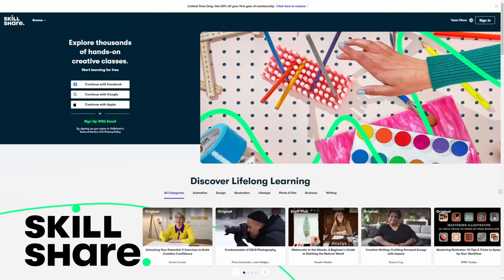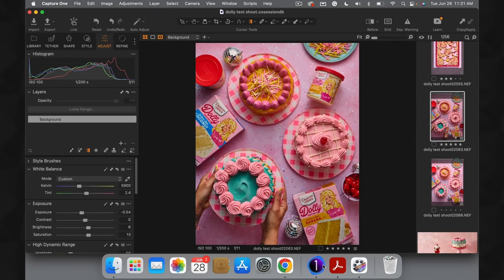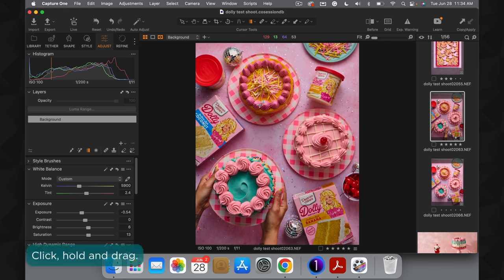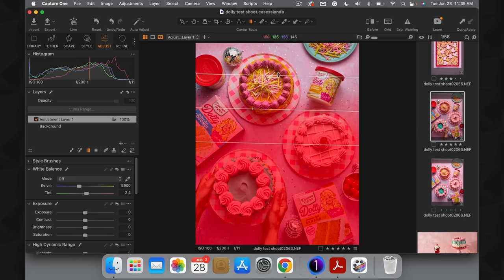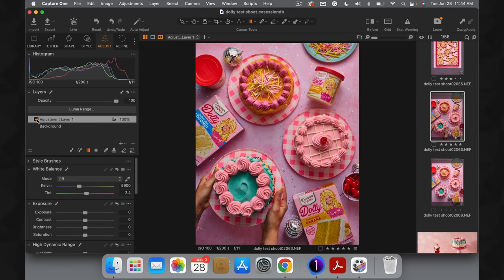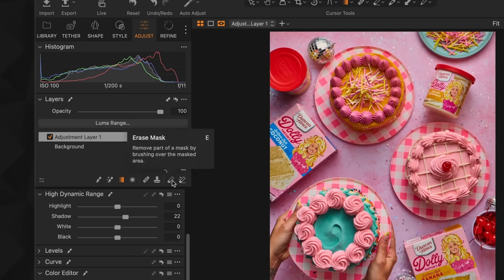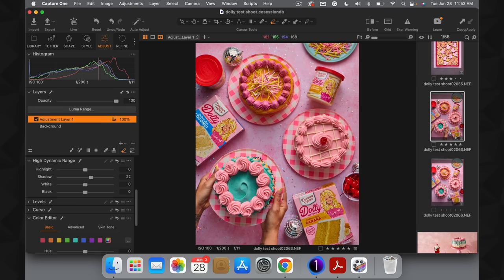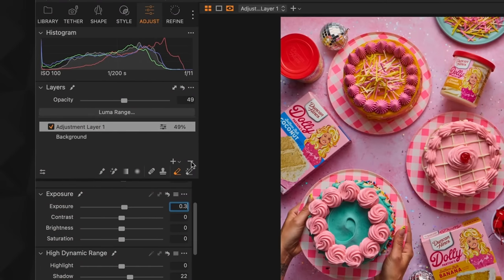Editing Trick for Flat Lay Food Photography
Check out the blog post for this video on our

00:00 - Intro.
00:31 - Thank you to Skillshare for sponsoring this video.
02:16 - What are masks in photography editing?
03:20 - What is a linear gradient mask?
04:02 - How to use the linear gradient mask tool in Capture One.
07:14 - It's okay to feel overwhelmed. I believe in you.
07:32 - Back into Capture One.
09:01 - The difference between Capture One and Adobe Lightroom masks.
09:25 - Editing masks in Capture One.
12:02 - Adjusting opacity with masks.
13:53 - Conclusion.